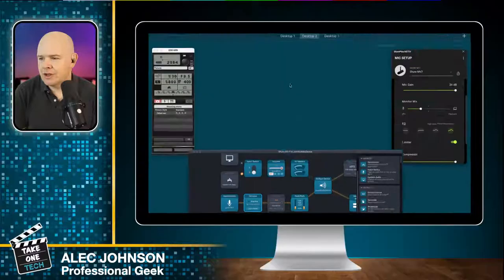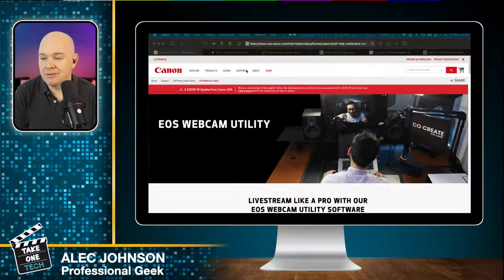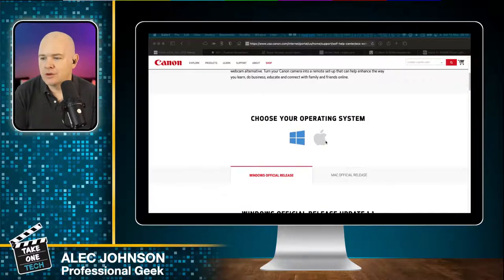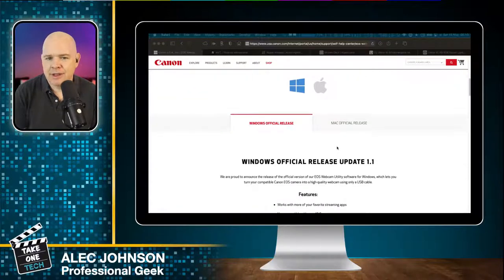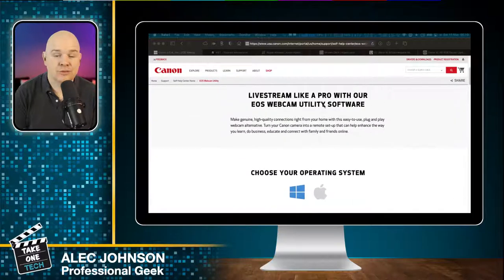Live Streaming with older gear - using the equipment you already have!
In this stream I'll running through my live streaming setup and explaining how I'm combining old and new gear to start live streaming without breaking the bank!

I'm using a 10 year old Canon EOS 60D, connected to my 8 year old 15 Inch MacBook Pro using the Canon EOS Webcam Utility for my video production.

I've then rigged up some cheap and cheerful studio lighting to improve my picture quality.

I'm using a Shure MV7 to improve the sound quality in my home studio setup.

The live video production component is achieved using a great piece of Mac software called ECAMM Live - it has simplified my life and I highly recommend it!

ECAMM Live is coupled with a stream deck for video production, to allow me to switch between scenes, bring up graphics etc.

Products I mentioned in this video are:
Rodecaster Pro (on my wish list!)
Low Cost Pair of Soft Box Lights complete with stand (slightly different to the ones I use, but similar!)

00:00 Welcome to the channel!
05:26 Canon EOS Webcam Utility
08:41 My Laptop - 2013 MacBook Pro
09:37 Why I use ECAMM Live
17:15 Why I chose the Shure MV7
26:56 My Lighting Setup
32:30 How I use the StreamDeck XL
40:00 My Background